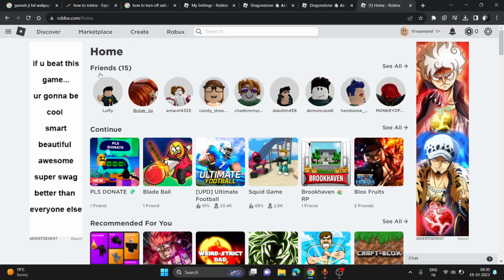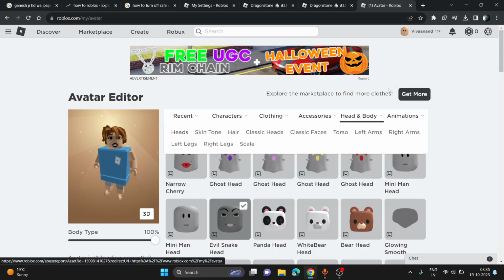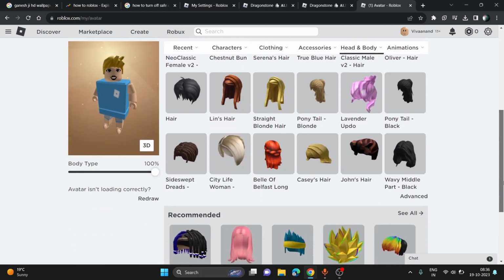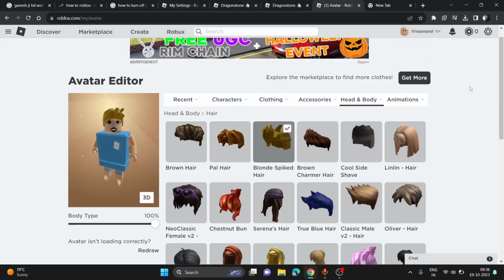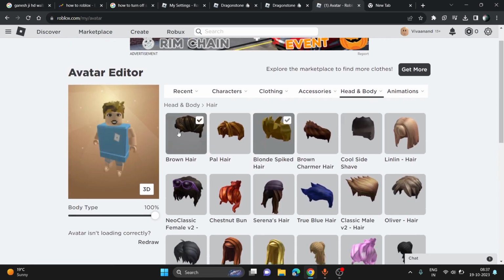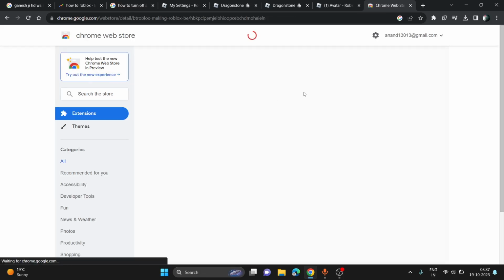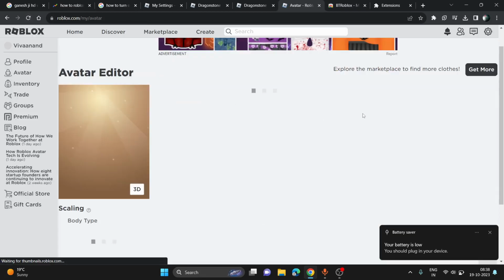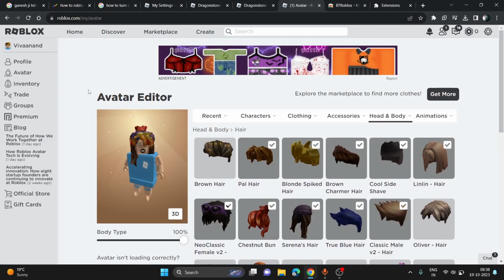*New* How to wear multiple hairs in roblox mobile or pc- Roblox Guide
In this video, we will go through how to wear multiple hair on roblox mobile or pc and how to select multiple hairs on roblox.

TIMESTAMPS
0:00 Introduction
0:45 step 1
1:30 step 2
2:23 step 3
3:10 conclusion